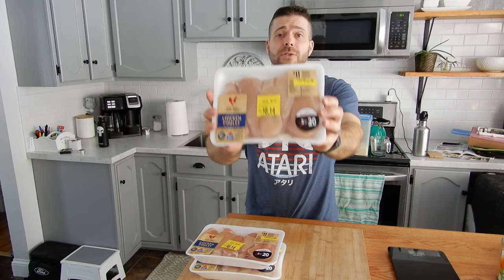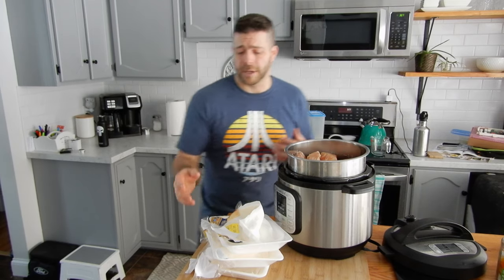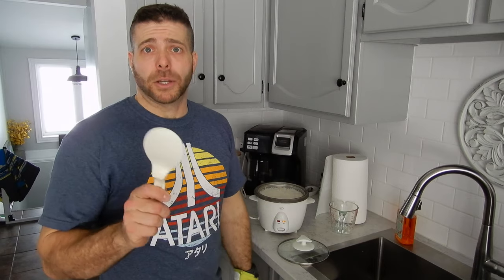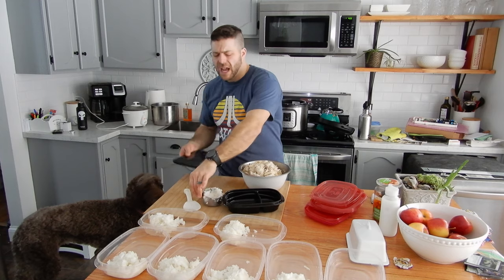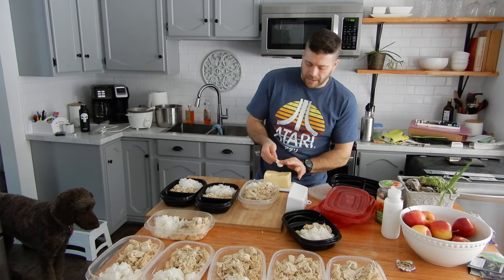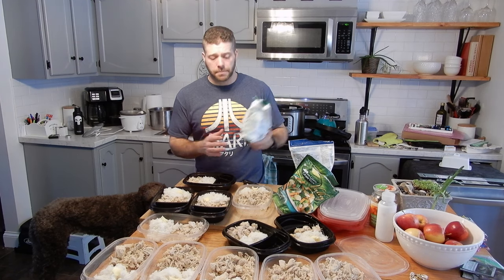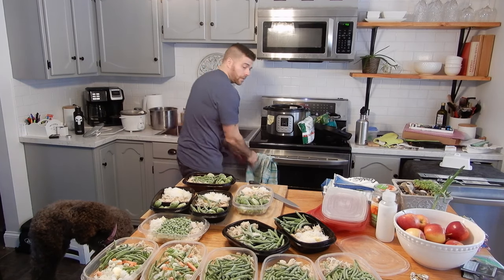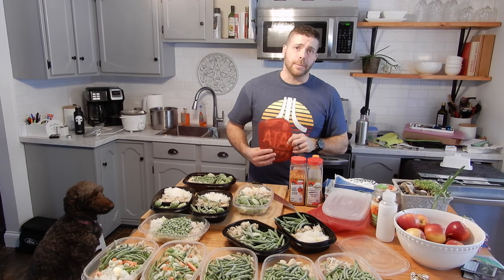How to meal prep for fat loss in 2020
In this video I show you how to meal prep for fat loss the easiest and fastest way possible.

Nutritional info for the meals I make in this video are as follows.

626 Calories
51g Carbs
11g Fat
76g Protein

Here's a Free Fat Loss Guide for at home that I put together.

This is all the current Filming Equipment I use at the moment.

Camera’s

Fuji XT-3 Camera

Fujinon XF23mmF2 R WR - Black

Sound

Shure MVL Omnidirectional Condenser Lavalier Microphone

These are my Favorite Tools for all my DIY Projects!

DEWALT - Brush 20V MAX Cordless Drill Combo Kit, 2-Tool

DEWALT 20V MAX Circular Saw, 6-1/2-Inch, Cordless, Tool Only

DEWALT 20V MAX XR Reciprocating Saw, Compact, Tool Only

DEWALT 20V MAX XR 20V Battery, 5.0-Ah, 2-Pack